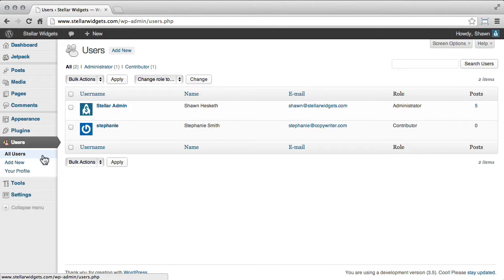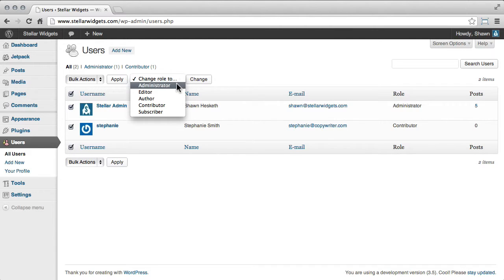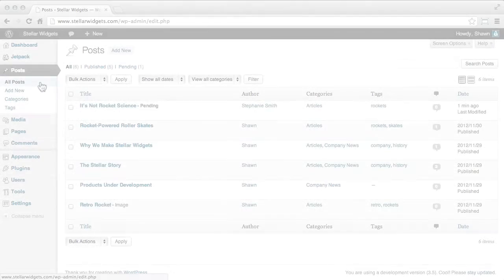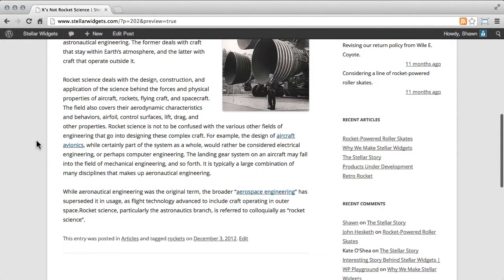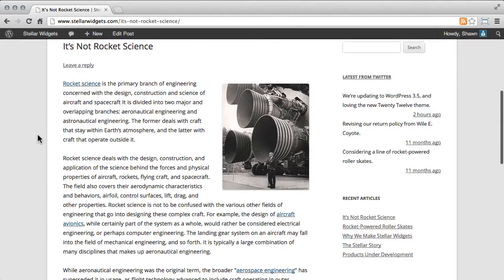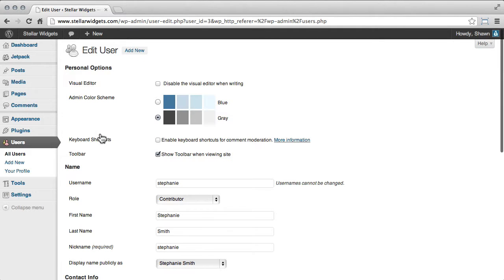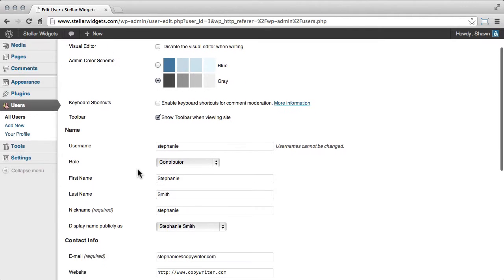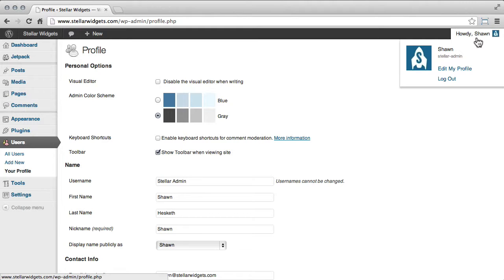12- Adding and Deleting Users